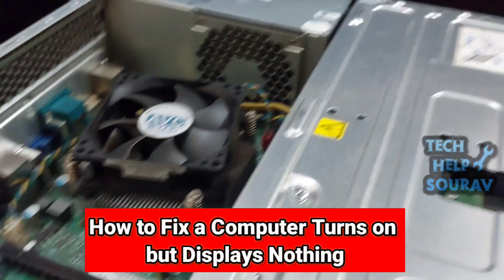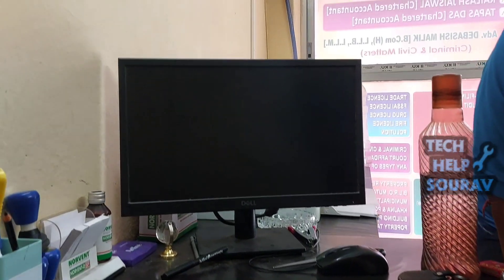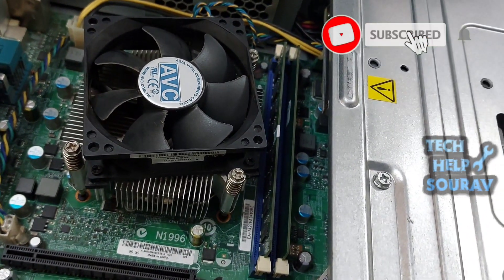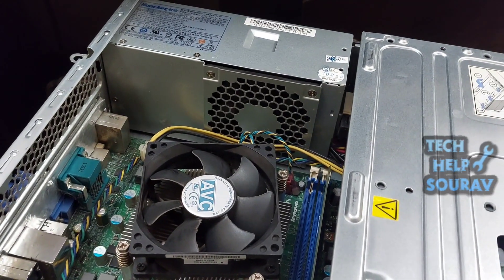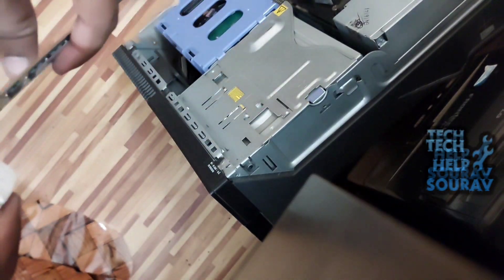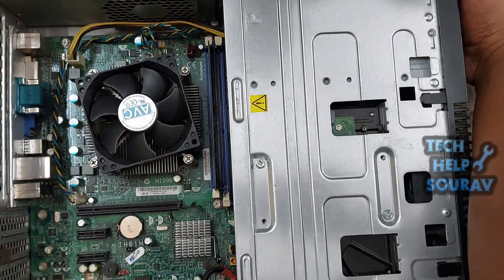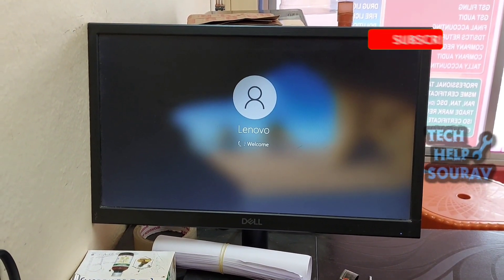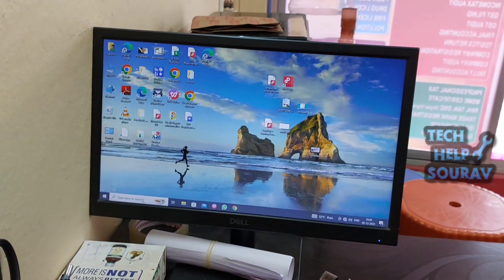How to Fix Computer No Display | No Signal On Monitor Or PC Turns On But Displays Nothing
Hey Guys Sourav Dutta Here And Today i am Going To Show you How to Fix a Computer That Turns on but Displays Nothing